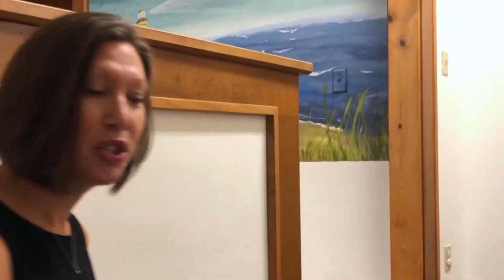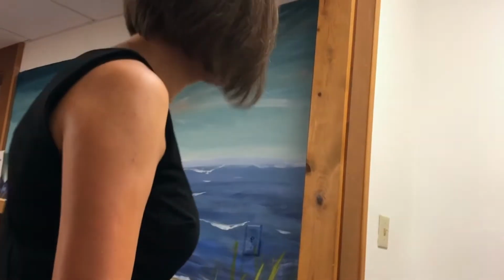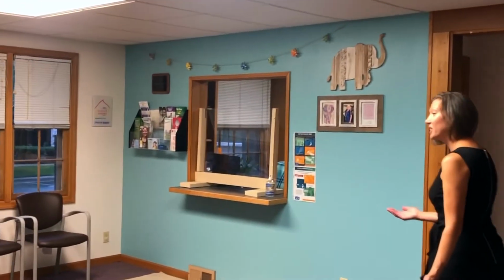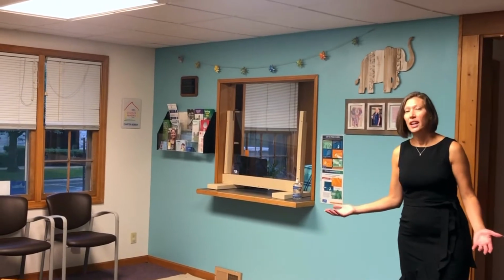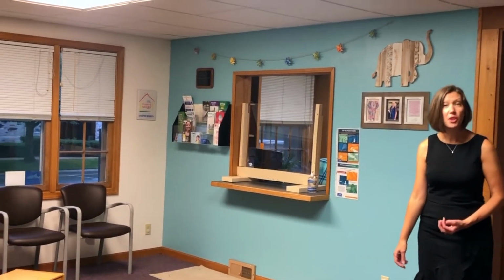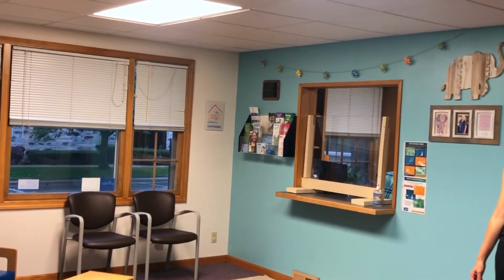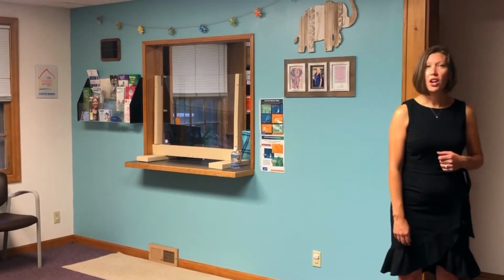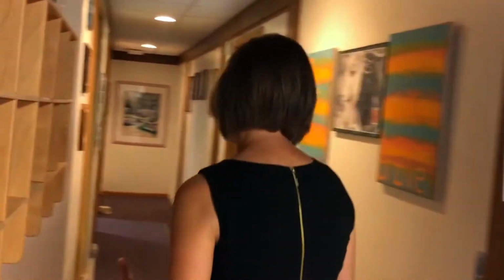Current Building Tour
While we raise money to renovate a new space, take a tour of our current agency and learn more about Safe Harbor!